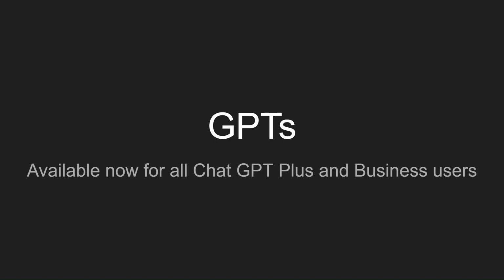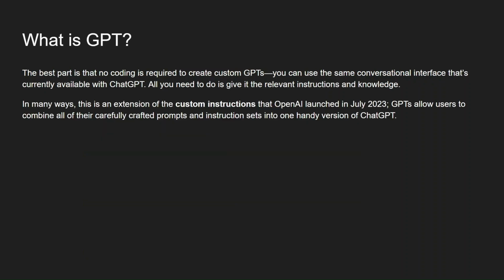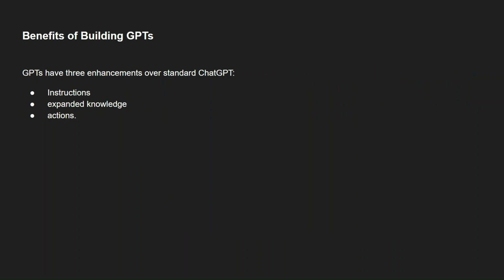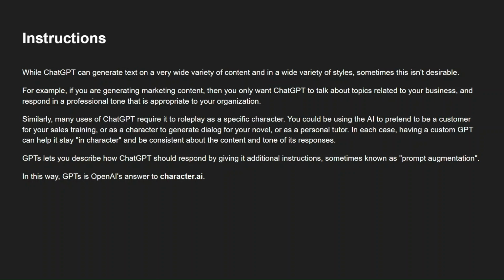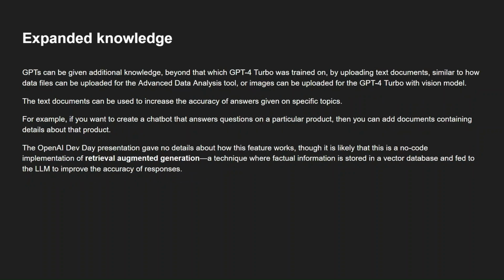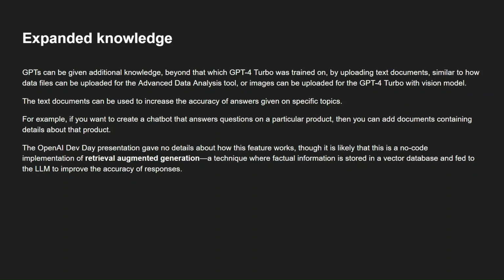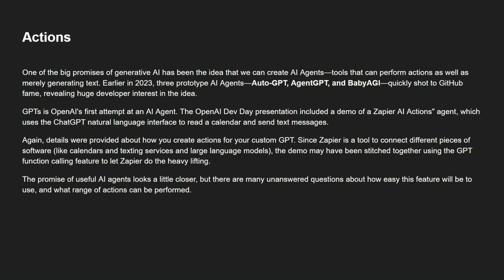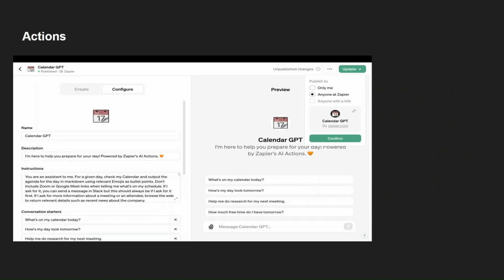GPTs: The Future of AI Customization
GPTs, or Generative Pre-trained Transformers, are a new type of AI that can be customized for specific tasks and needs. With GPTs, anyone can create their own personalized AI assistant, build powerful AI tools, and unleash the full potential of AI, without any coding required.

In this video, we'll explore what GPTs are, how they work, and the many benefits of using them. We'll also show you how to create your own GPT and use it to automate tasks, generate creative content, and solve problems in new and innovative ways.

Whether you're a beginner or an experienced developer, GPTs can help you to take your AI skills to the next level. So watch this video today and learn how to use GPTs to create the future of AI.

Benefits of using GPTs:

Customize AI for specific tasks and needs
Create personalized AI assistants
Build powerful AI tools without coding
Automate tasks
Generate creative content
Solve problems in new and innovative ways